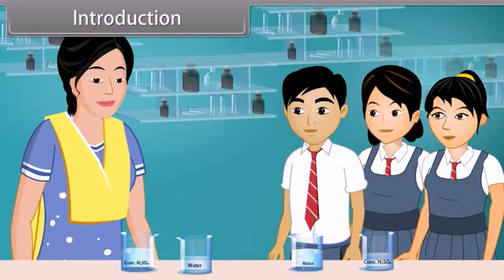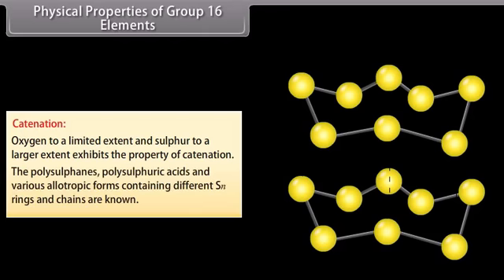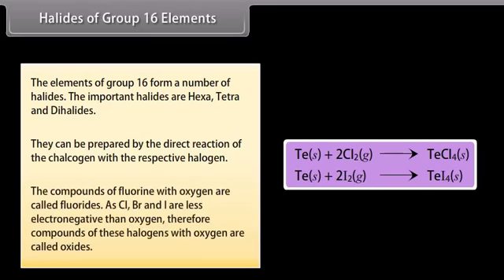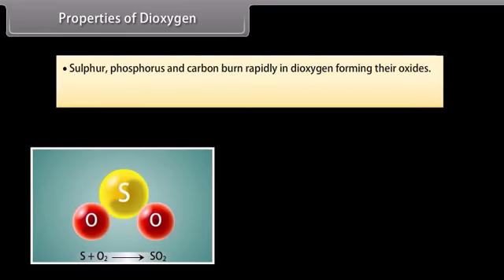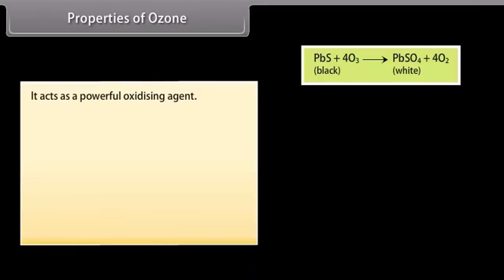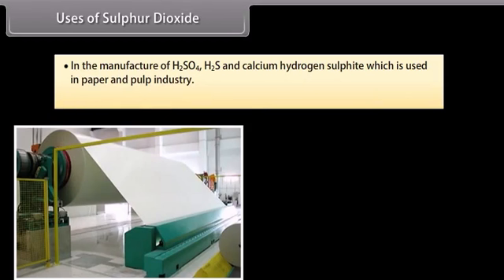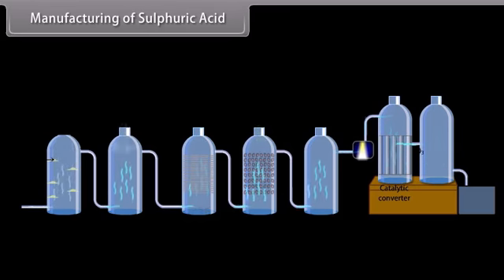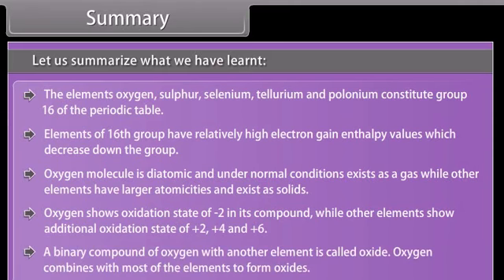p block elements Class 12 | NCERT Chapter 7| CBSE NEET JEE